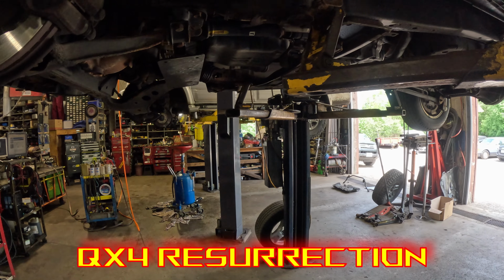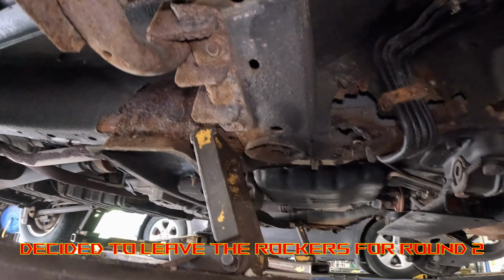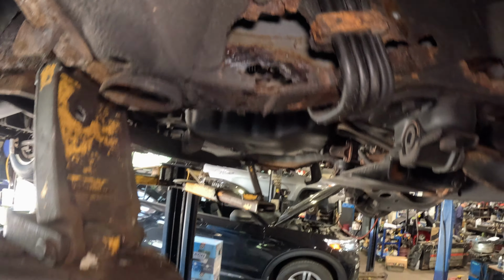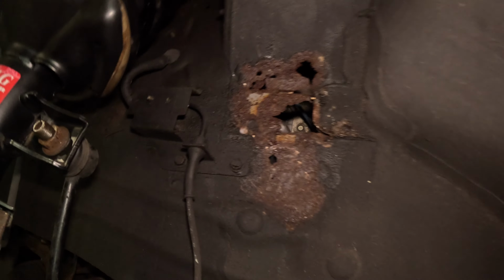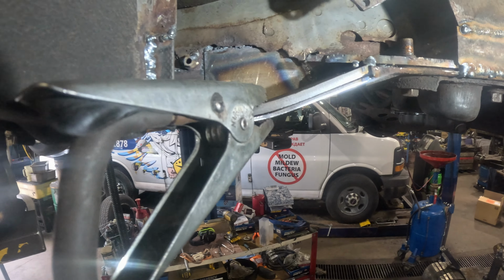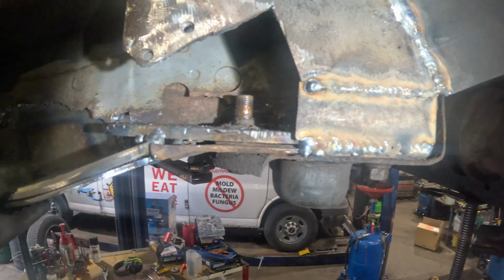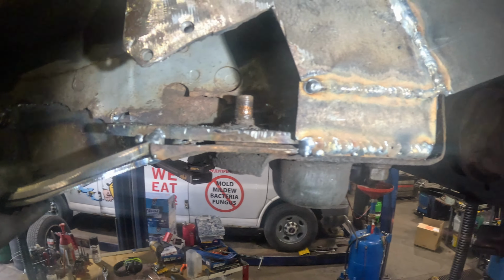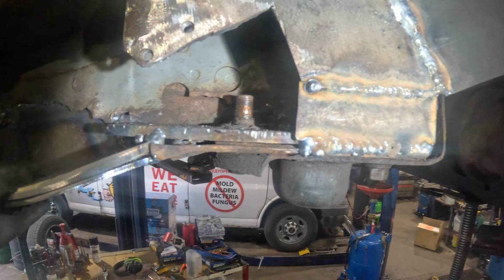2001 Infiniti QX4 RESURRECTION. Insane amounts of RUST repaired. Vehicle is road worthy again!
This video illustrates a huge rust repair project that took about 3 weeks to complete!